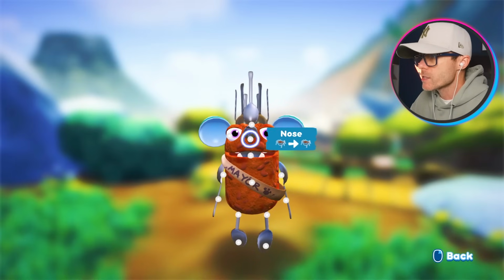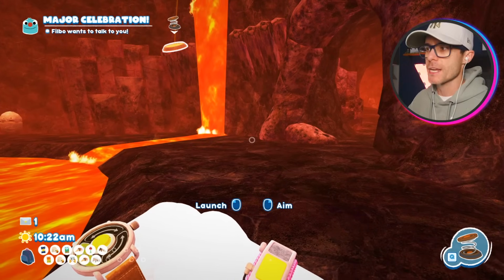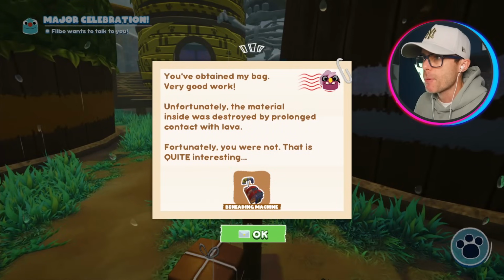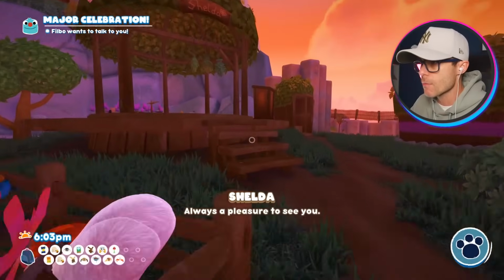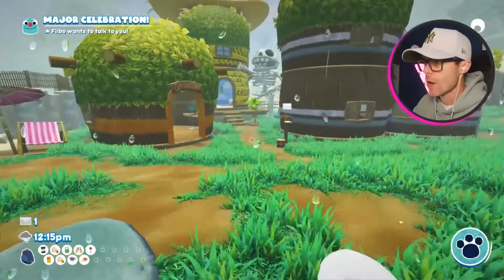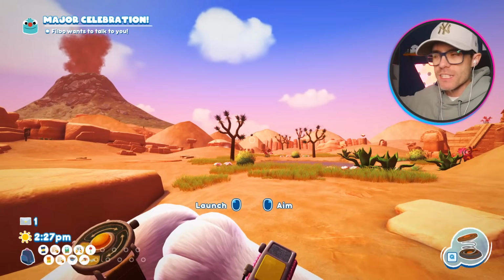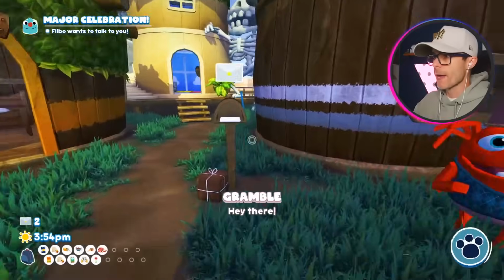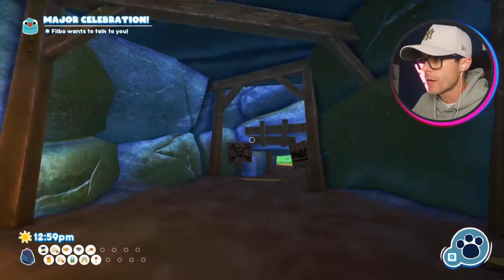New MODDED Bugsnax is a FLAMING SPIDER! - Bugsnax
Is this the spiciest Bugsnax? Bugsnax Update is out and we're exploring the new island full of Bigsnax. The island has huge Bugsnax monsters that are harder to catch. This is a free update for Bugsnax.